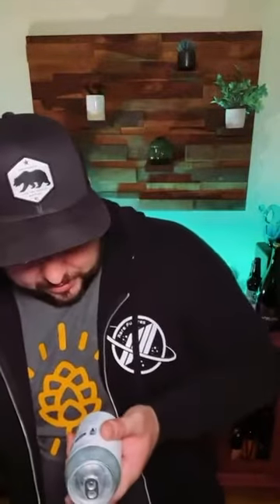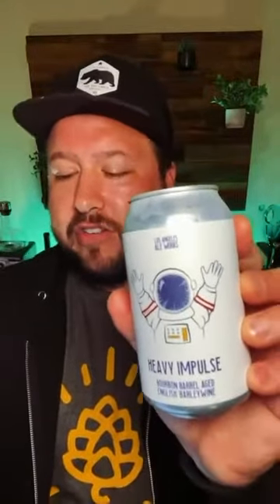UNCANNED: Heavy Impulse English-Style Barleywine by Los Angeles Ale Works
Heavy Impulse is a 12.1% Bourbon Barrel-Aged English-Style Barleywine, released by Los Angeles Ale Works in February 2021 as one of three barrel-aged beer releases for their four-year anniversary. This beer is packed up in a neat 12 ounce can with a rad astronaut design courtesy of Brian Holter, the de facto barrel whisperer over at LA Ale Works.

Heavy Impulse pours a deep, dark brown and features an intoxicating aroma of chewy tootsie roll, vanilla, coconut, and sweet caramel apple. It drinks incredibly balanced, hiding all of its booziness in favor of rich dessert sweetness.

This is a beer that could really sneak up on you, and I think could use just a touch more alcoholic heat, but fans of true English-style Barleywine will find this beer right where it needs to be - sweet, roasty, complex, but balanced and incredibly drinkable for a 12.1% barrel-aged beer.

* This video was originally recorded as part of our Friday Night Live tasting show streamed every Friday night on Instagram Live. Tune in live this Friday at @hoppedla! *